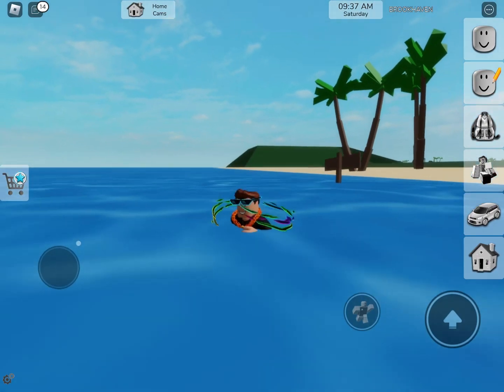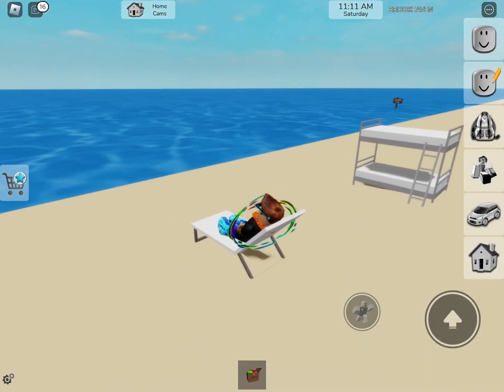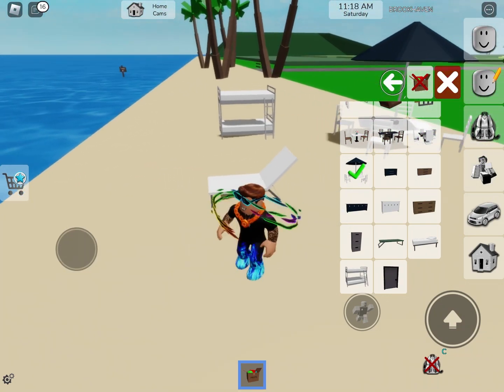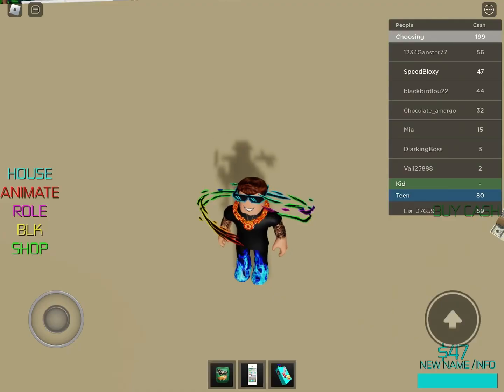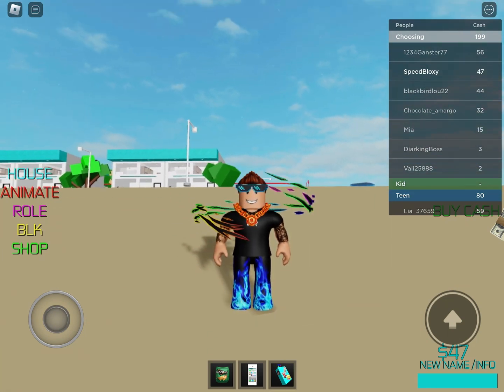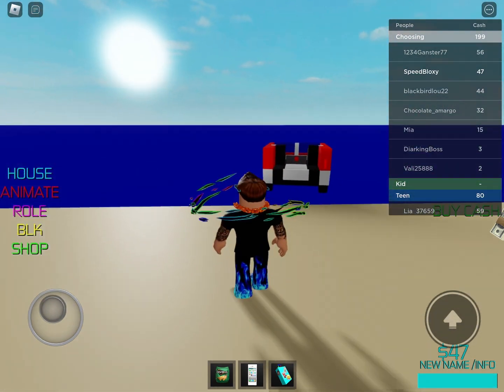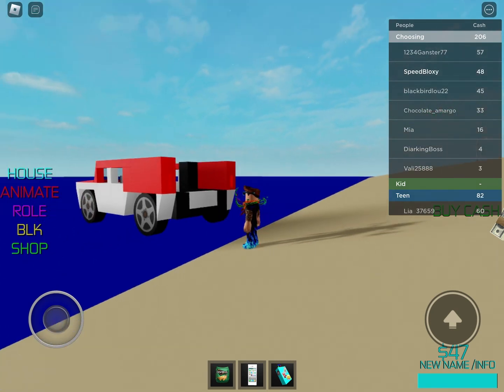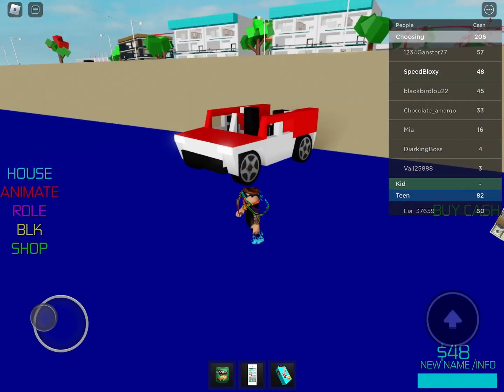BROOKHAVEN’S OCEAN HAS TO BE FIXED!